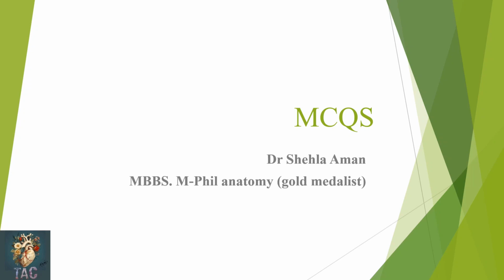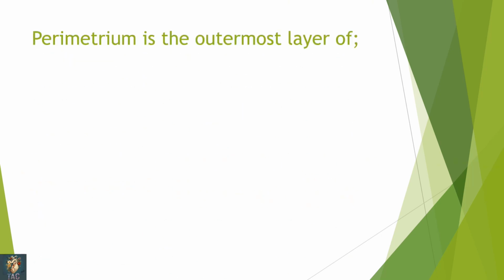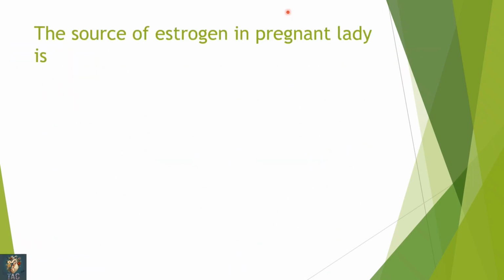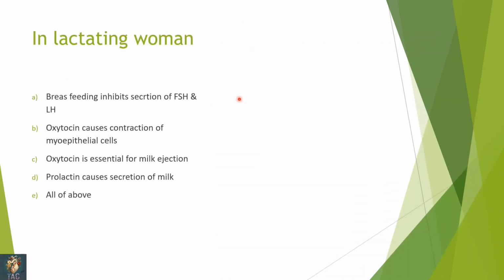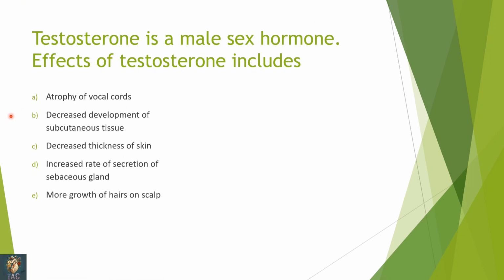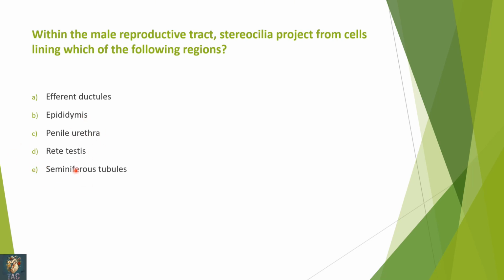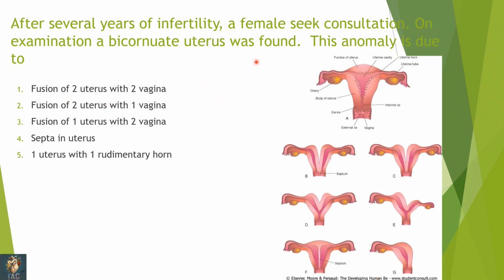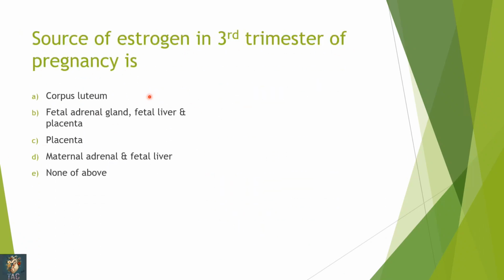MCQS with explanation | Reproductive system | Anatomy & Physiology | part 2 | Dr Shehla Aman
These MCQS includes the gross Anatomy, histology, embryology & physiology of reproductive system. MCQS  are taken from internal exams of different medical colleges and answers are given with explanation with the help of diagrams to help students in their professional exams of MBBS, BDS, Nursing and USMLE and PLAB 1 etc.
your tutor
Dr Shehla Aman